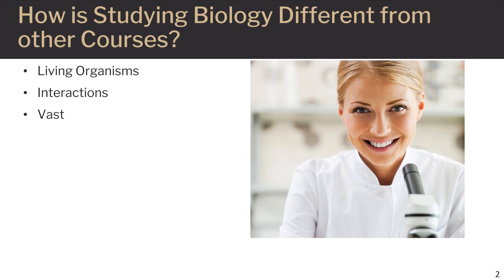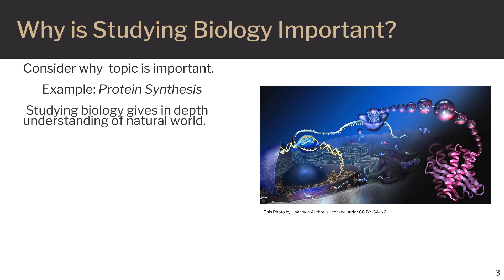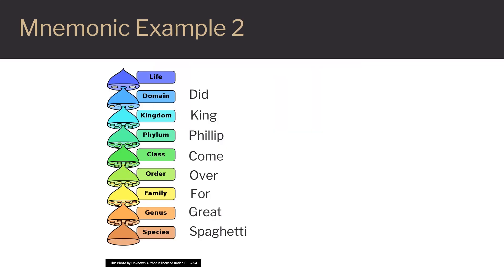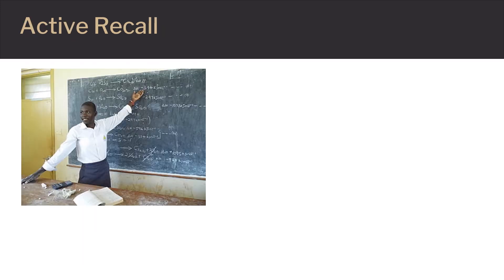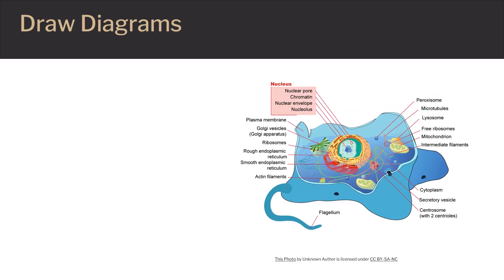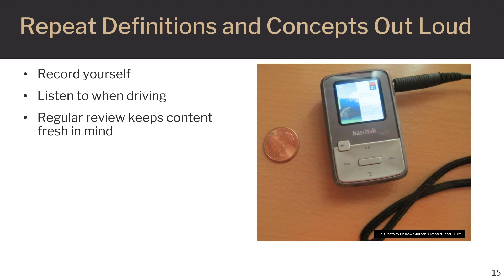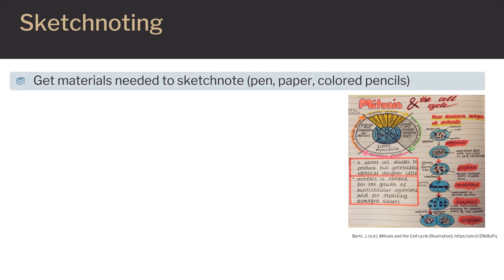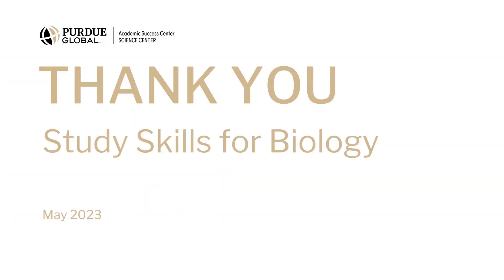Study Skills for Biology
In this video, we will give you some study tips to help you study for your Biology course.